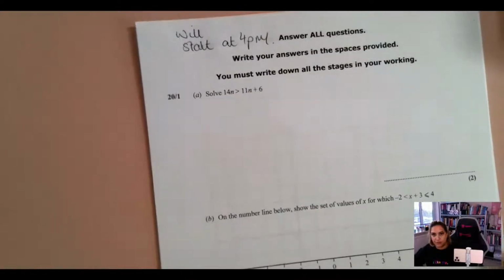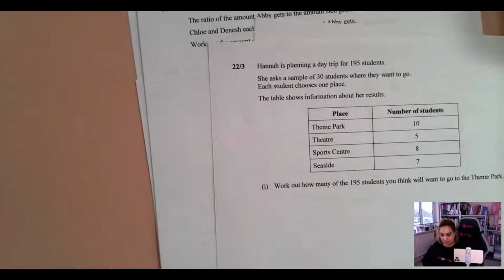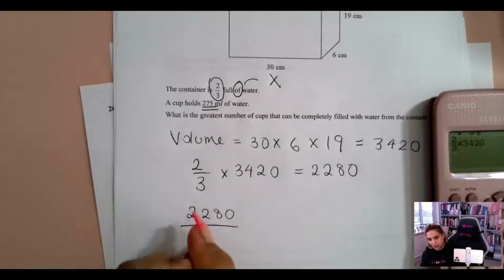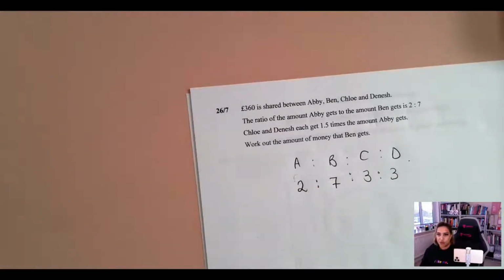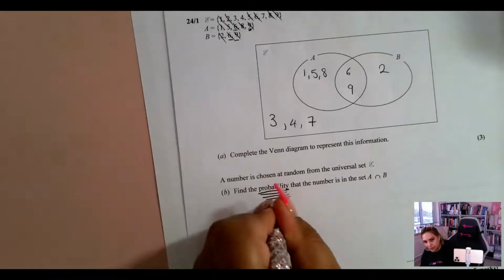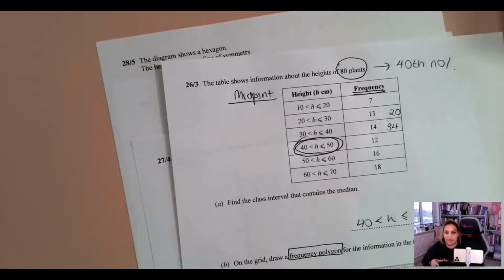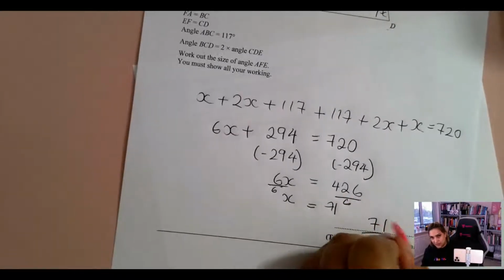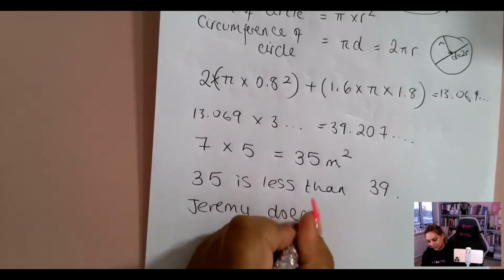GCSE Maths Lesson - Crossover Questions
Going through some crossover questions between the different exam boards for your Maths GCSE!

Good luck!